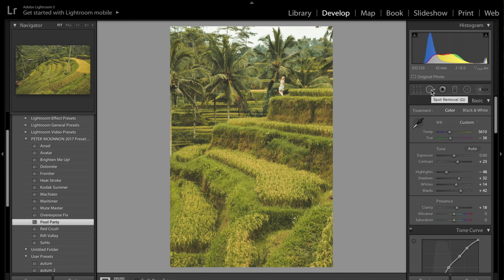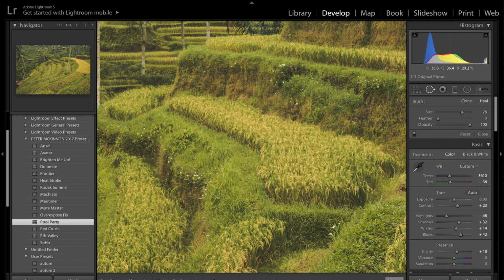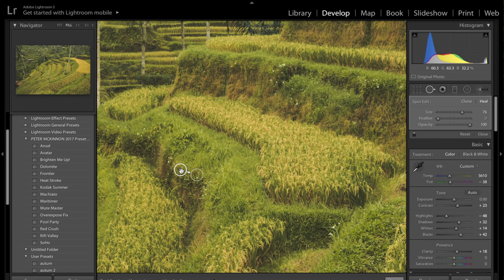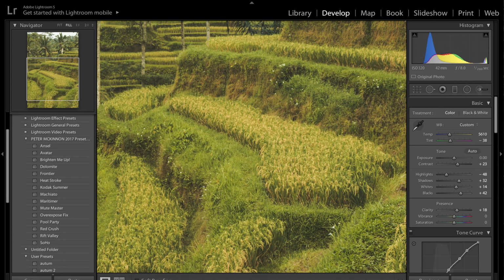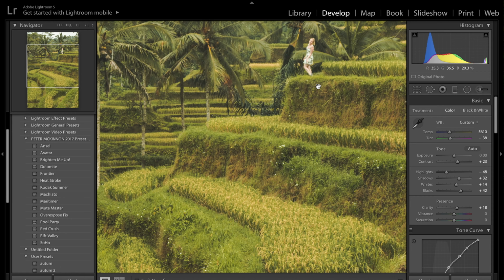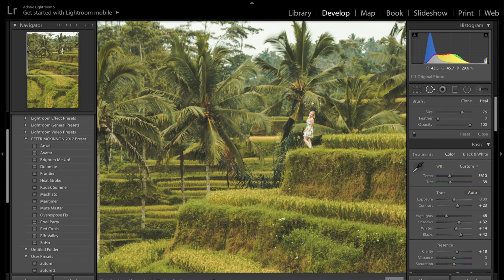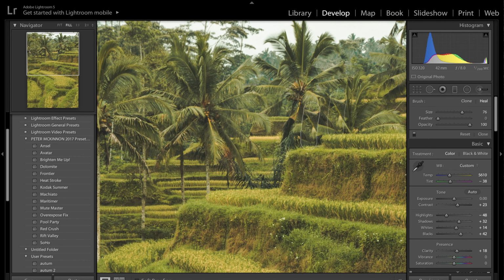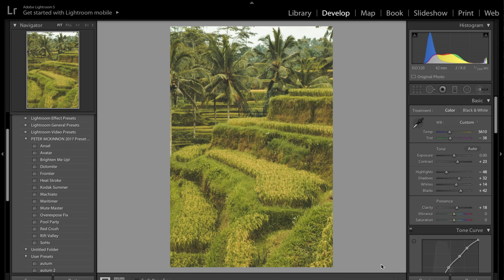How to use Spot Tool In Lightroom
How to use Spot Tool In Lightroom in under 2 minutes!